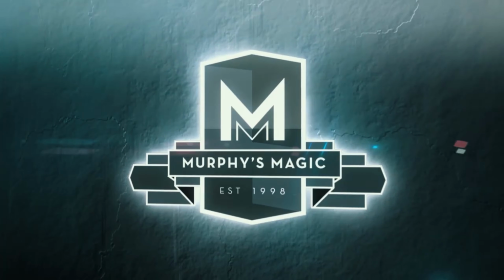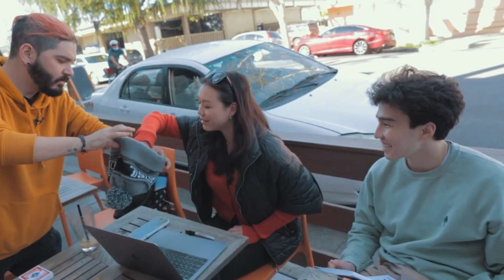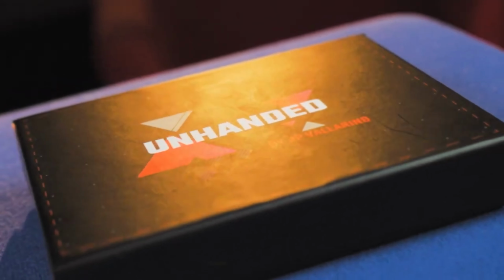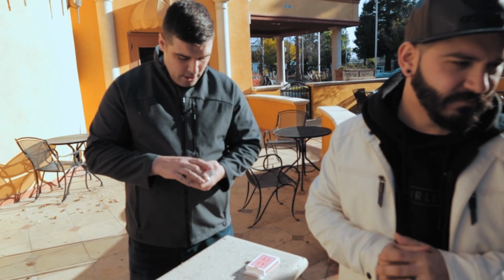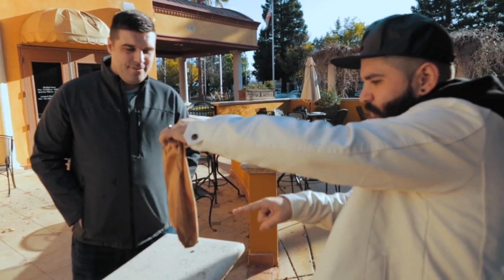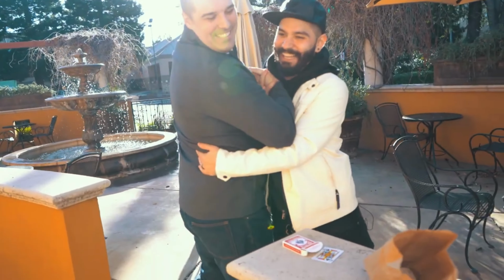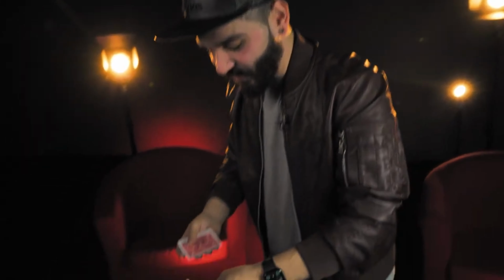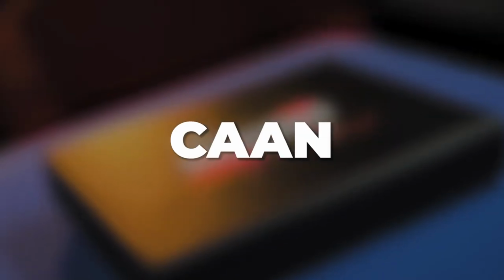Unhanded by JP Vallarino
Dieser Artikel ist ab sofort in unserem Online-Shop erhältlich:

Mit Unhanded haben Sie die ganze Zeit die Kontrolle über die Zuscherkarte.
Können Sie sich vorstellen, dass Sie ohne die Karten zu berühren, jeder Zeit die Zuschauerkarte unter Kontrolle haben? Nein? Dann sollten Sie sich Unhanded anschauen!

Mit Unhanded können Sie eine Karte unterschreiben lassen, Sie können das Spiel mischen lassen, und wenn Sie möchten, können Sie das Kartendeck auch zurück in die Kartenschachtel geben lassen.

Sie sind, wie oben bereits erwähnt, ständig in der Lage die Karte des Zuschauers zu kontrollieren.

Mit UNHANDED können Sie unbemerkt die gewählte "peeken" Sie können die Karte stehlen, Sie können Unhanded als Gimmick für Durchdringungen nutzen, und für Zauberkunststücke ebenso einsetzen, wie für Mentalroutinen.

Sie berühren niemals die Karten
Ihr Zuschauer macht alles selbst
Über 2 Stunden englischsprachige Erklärung
Für Anfänger ebenso geeignet wie für Fortgeschrittene
Sofort wieder vorführbar

Aufgrund der umfangreichen Einsatzmöglichkeiten, nur mit englischsprachiger Videoanleitung lieferbar.